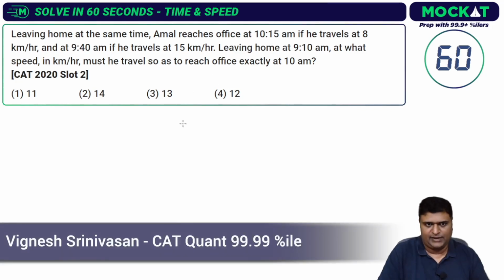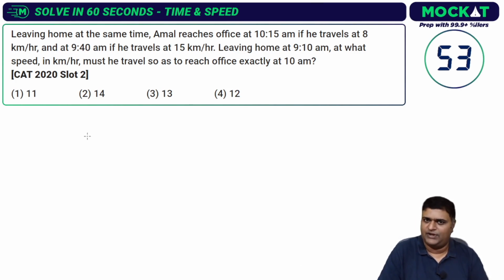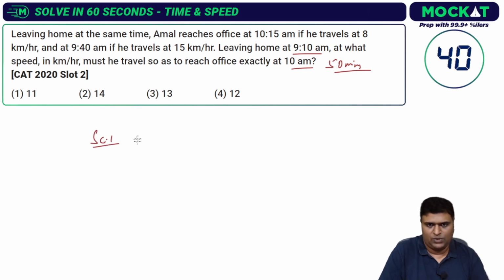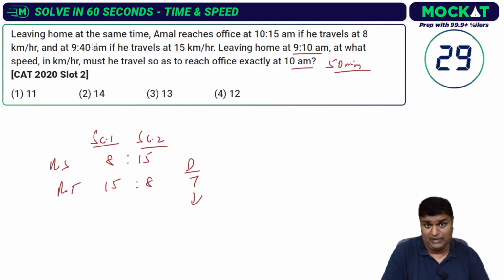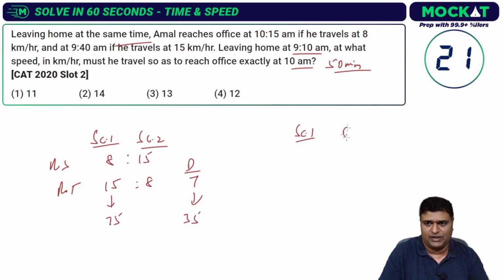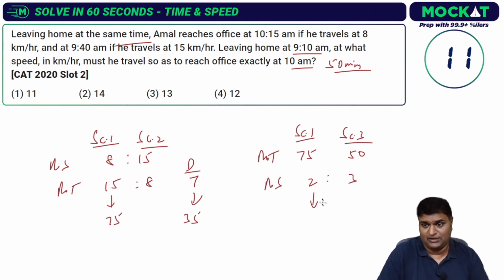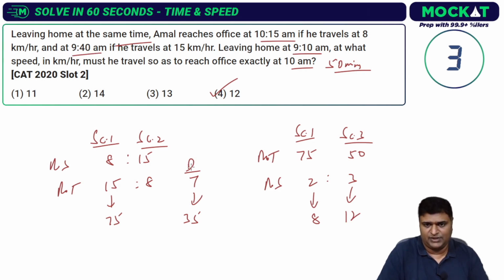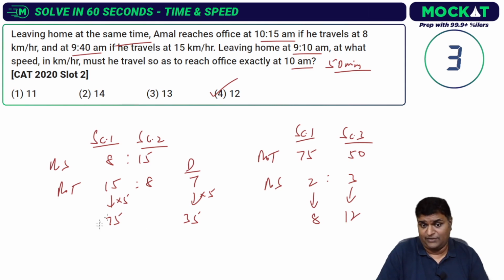Solve in 60 sec Q5 - CAT Quant Time & Speed Past Questions by Mockat's Vignesh, 99.99 percentiler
Solve in 60 seconds Q5 - CAT Quant Questions Solved by Mockat's Vignesh, 99.99%iler - Time & Speed